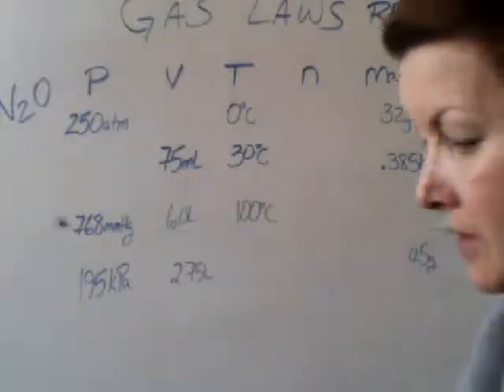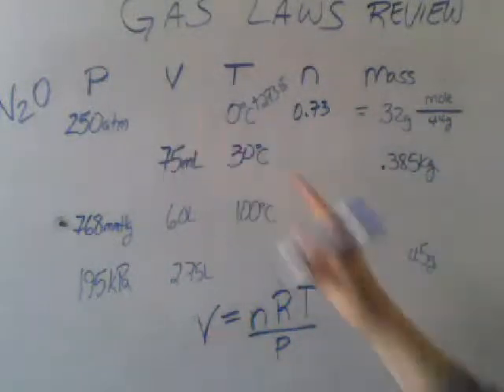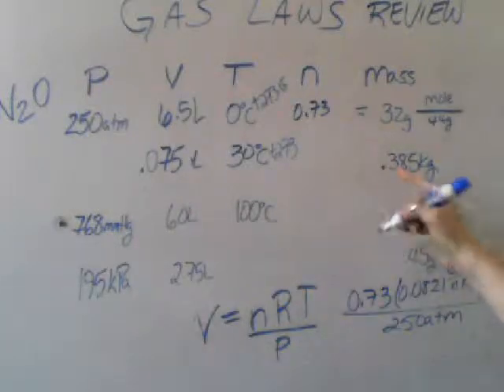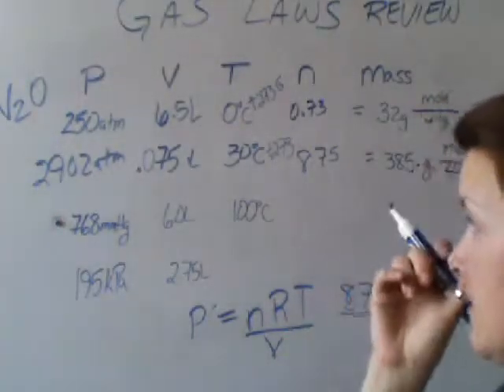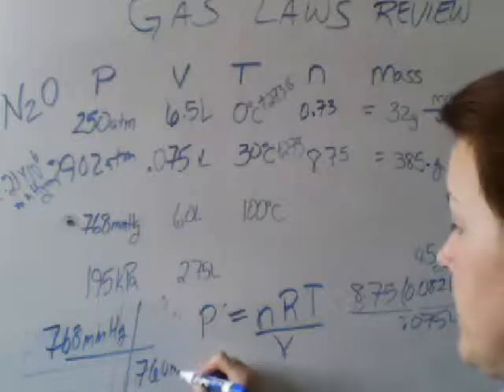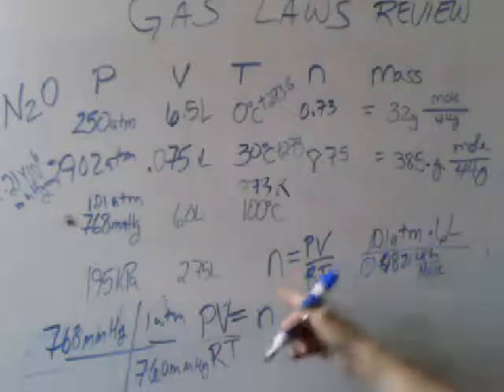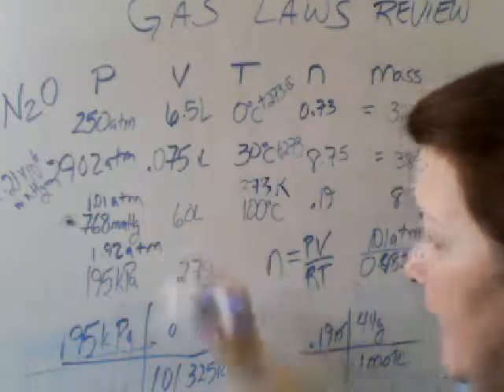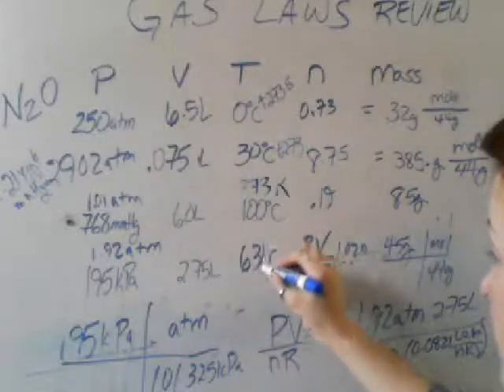Gas Law review 1